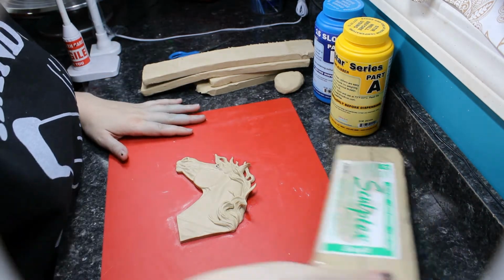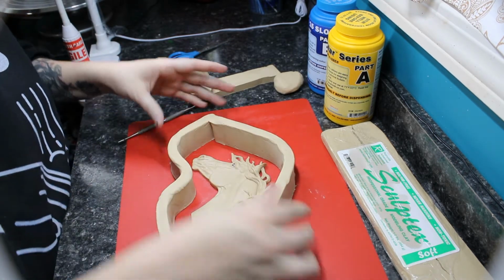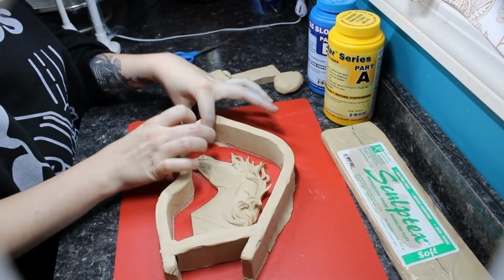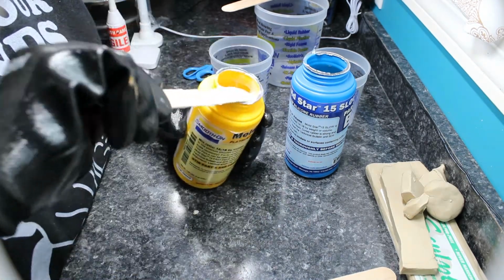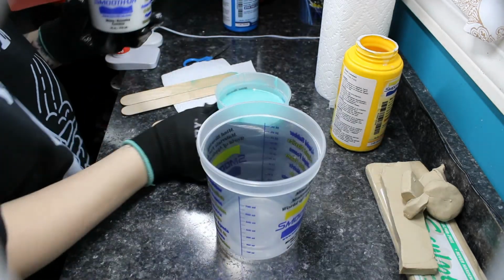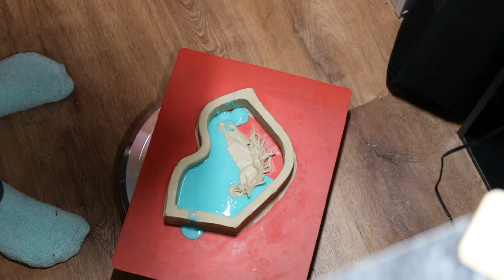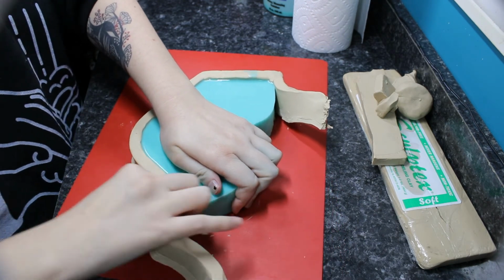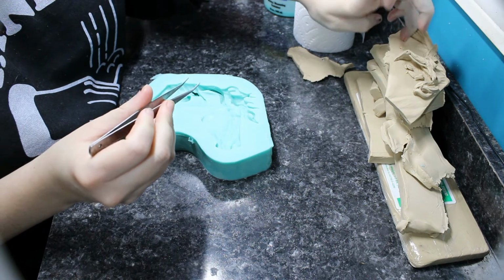Making a Medallion Mold!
**Don't forget to read over all safety protocols when using resin and silicone materials**

Supply List:

Stirring Sticks